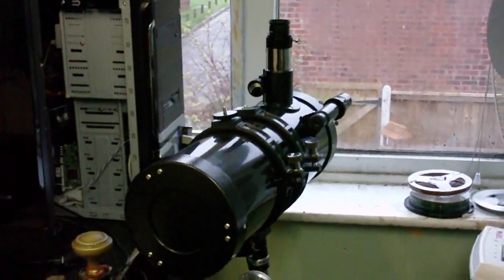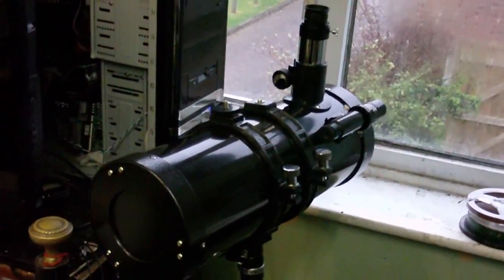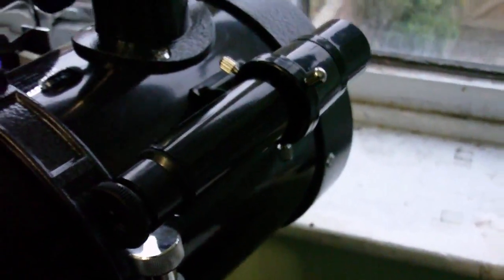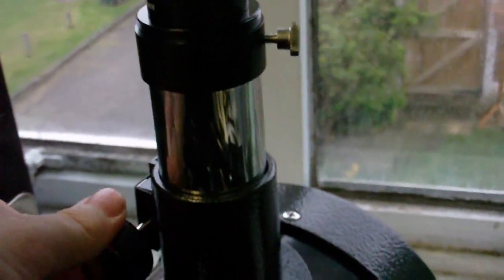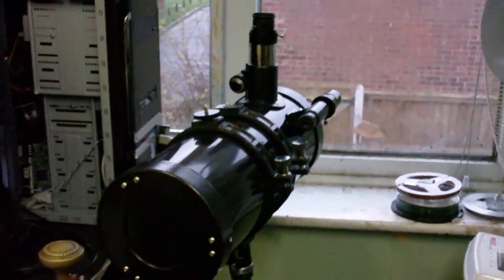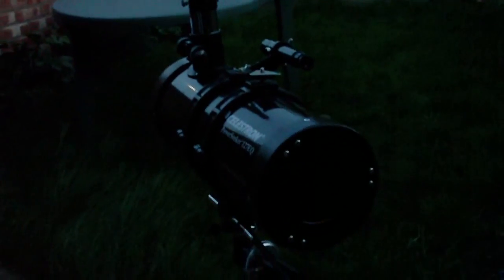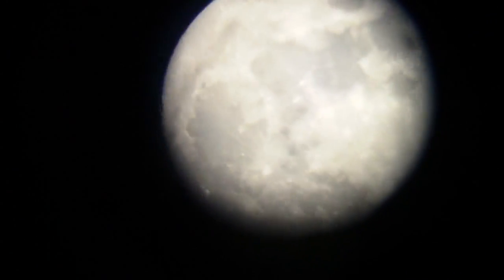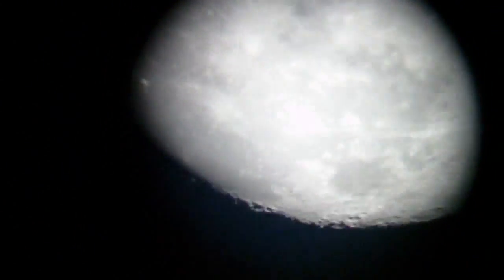My new telescope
I got this for my birthday, it's a really nice and powerful reflecting telescope.  Keep watching, you get to have a look through it.  Ok, so it doesnt work so well with the camera, but at least it's in HD.Also this is a test to see whether YouTube can play videos at 60fps, that's the frame rate this video was shot and edited at, but YouTube will probably reduce it to 30.